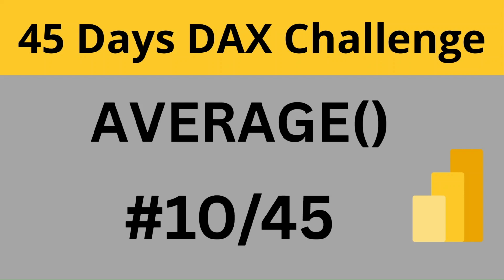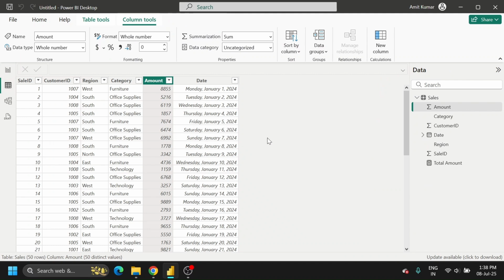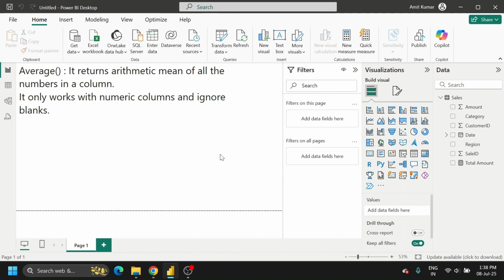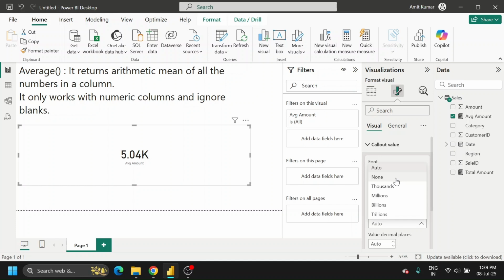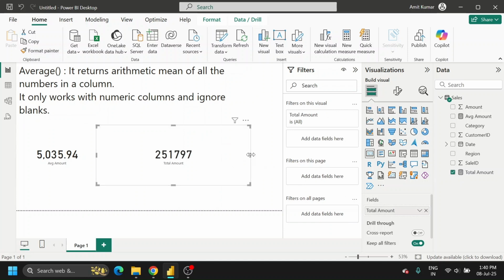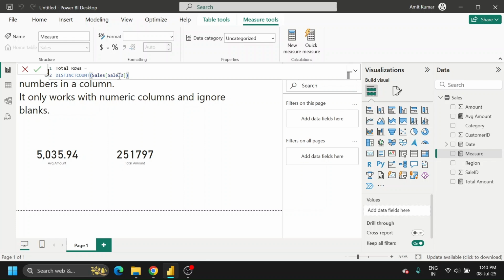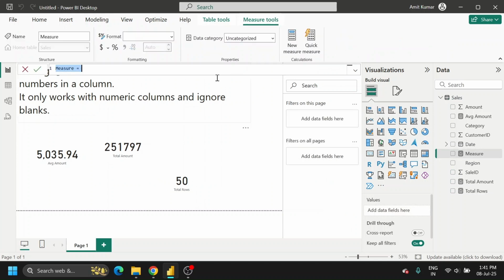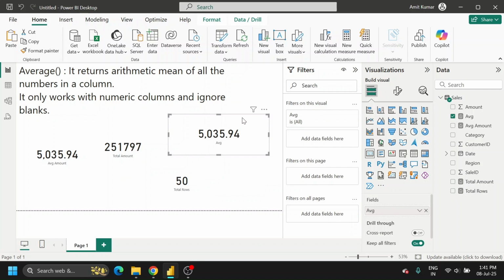Day 10: Learning DAX in the 45 Days | AVERAGE()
Today’s function is a powerful one — AVERAGE().
The AVERAGE() function returns the arithmetic mean of all the numbers in a column. Perfect for calculating KPIs like average sales, average profit, or average customer rating.